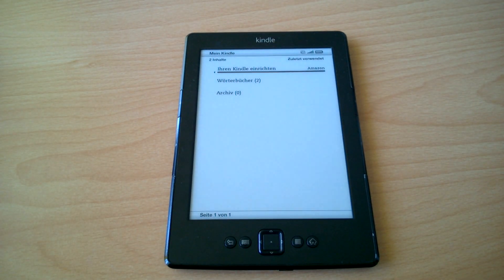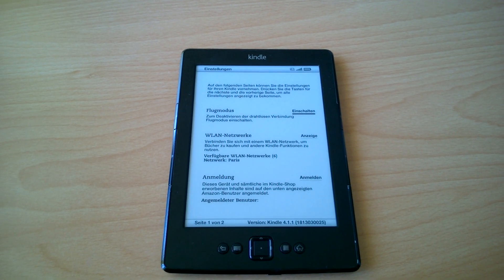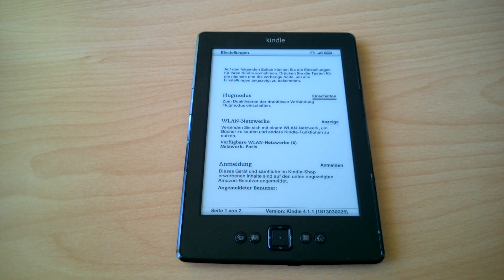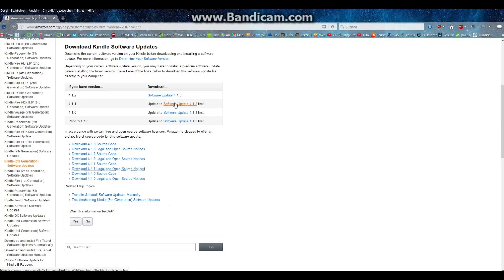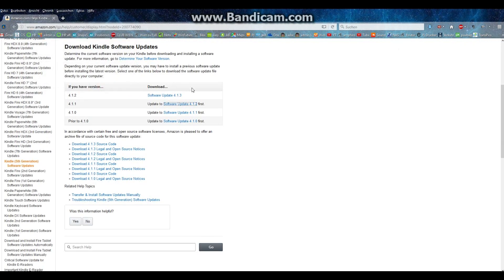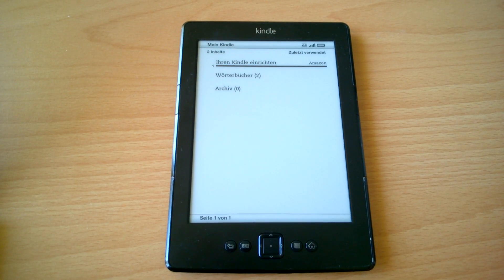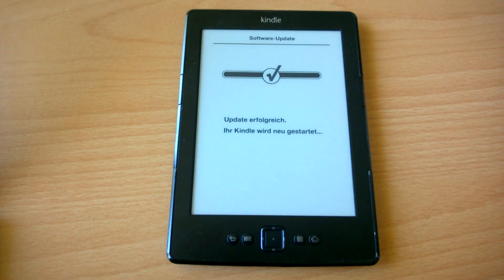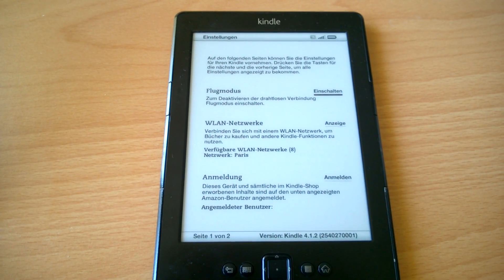How to update/upgrade your Amazon Kindle 4th Generation E-Book Reader (ENGLISH)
I show you how you can easily update your Kindle (D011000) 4th generation (no touch, WIFI only) reader.